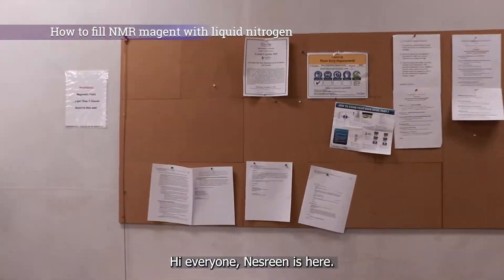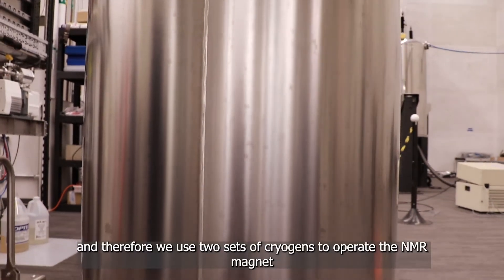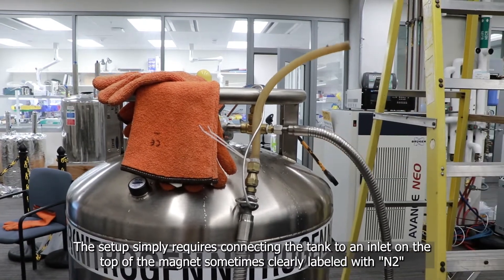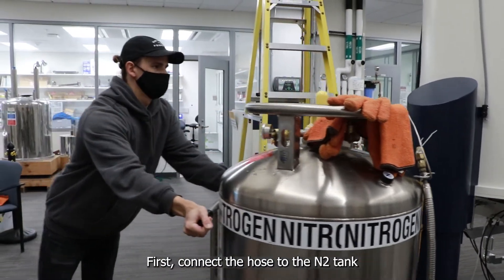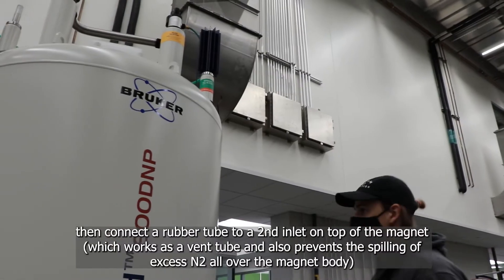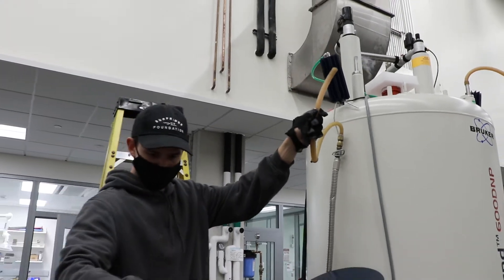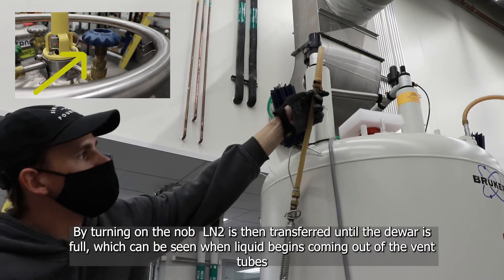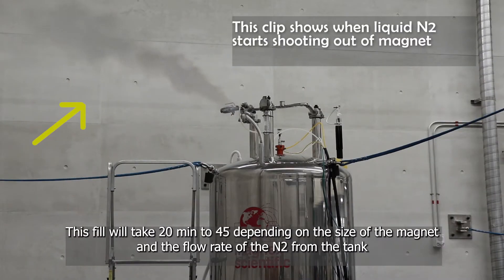How to fill NMR magnet with liquid Nitrogen LN2?